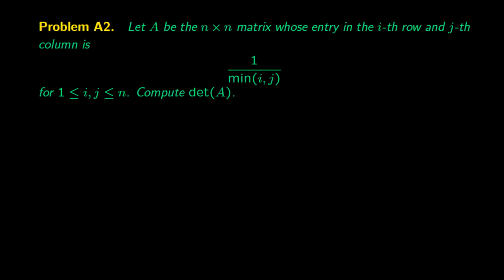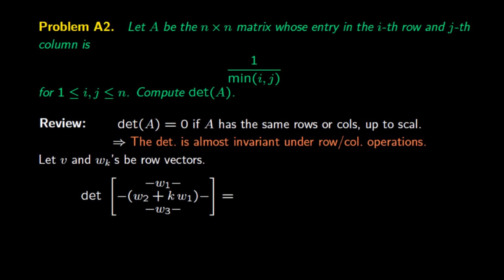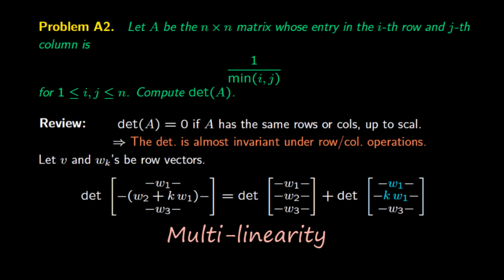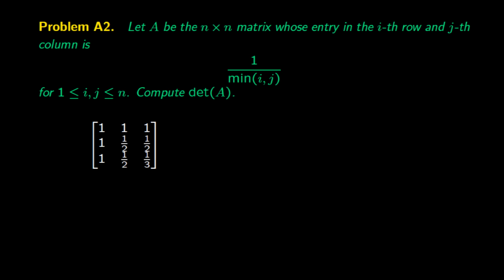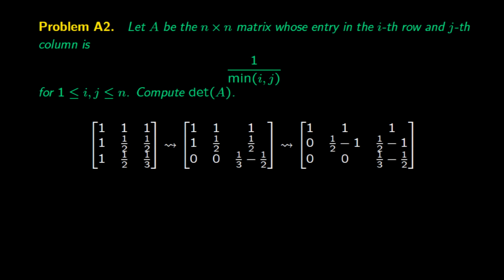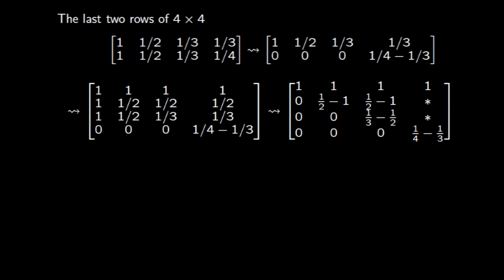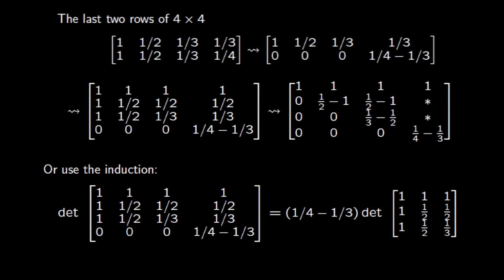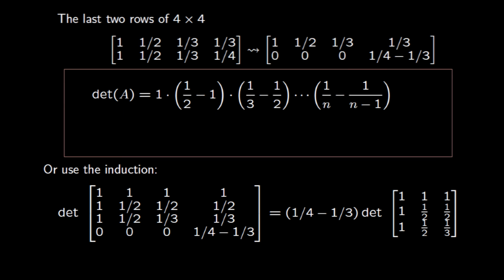Solution of A2, 2014 Putnam Competition